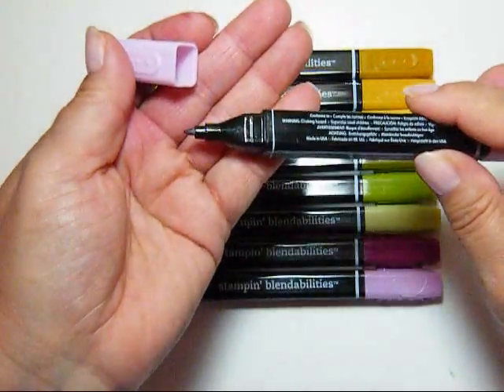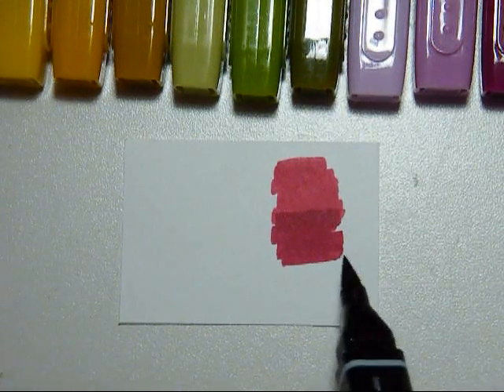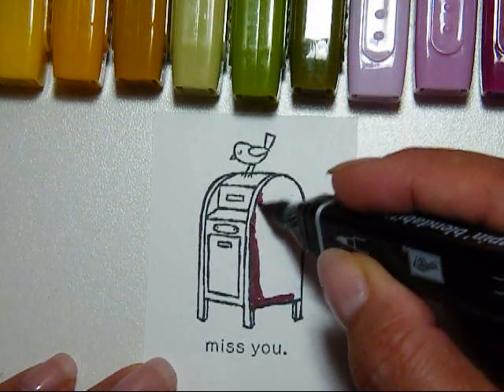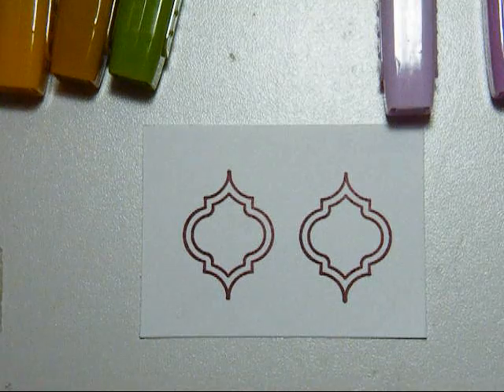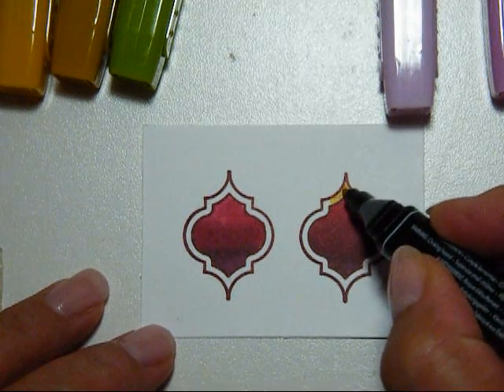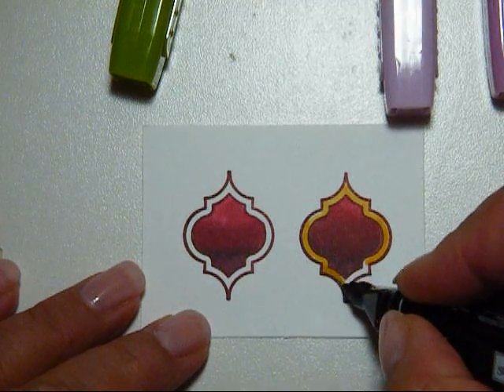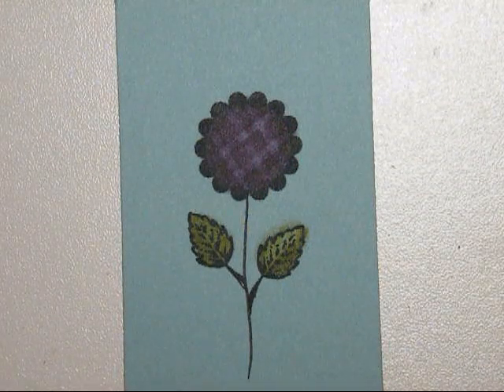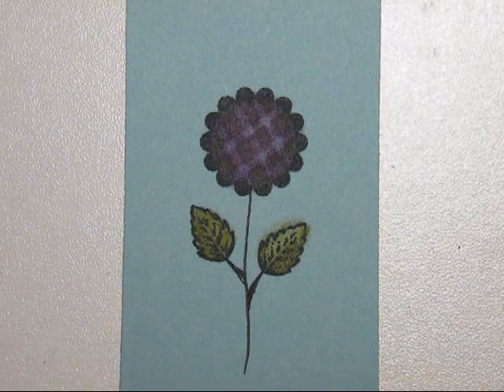Blendabilities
This video shows some simple coloring techniques using Stampin' Up's new Blendabilities.